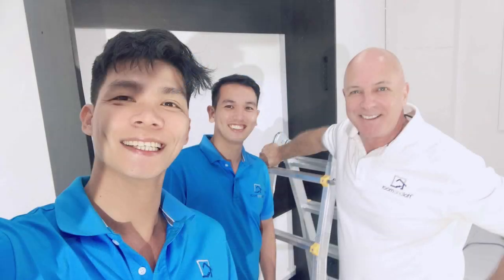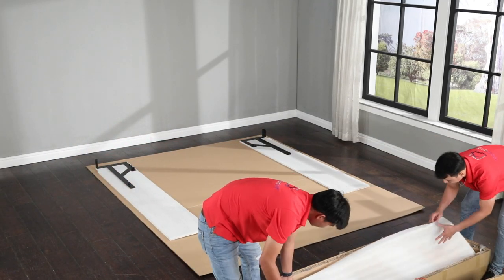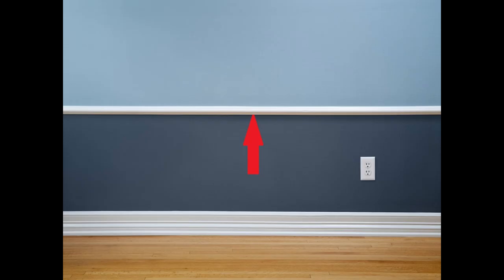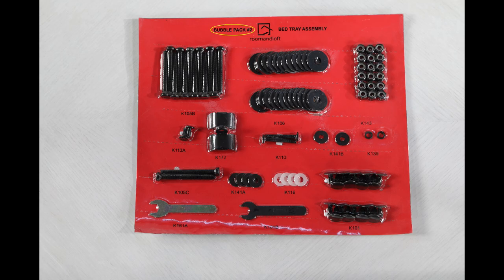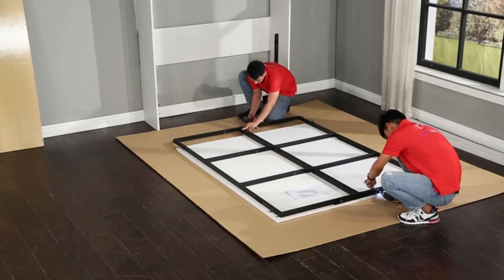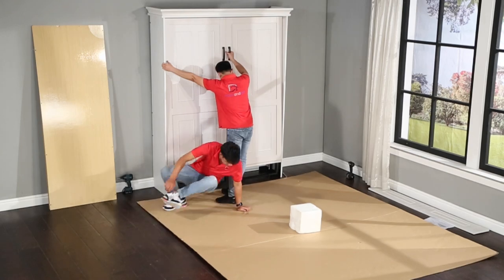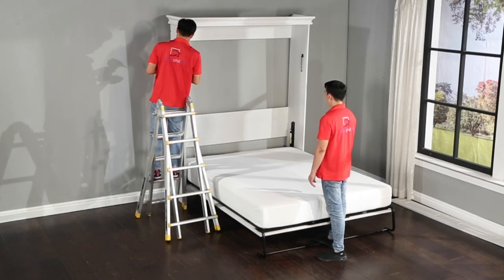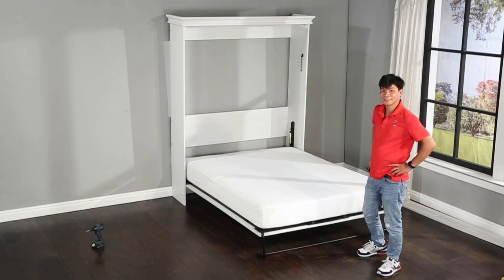Room and Loft's Windsor assembly and installation guide video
Everything you need to know to assemble and install the Windsor Murphy Bed